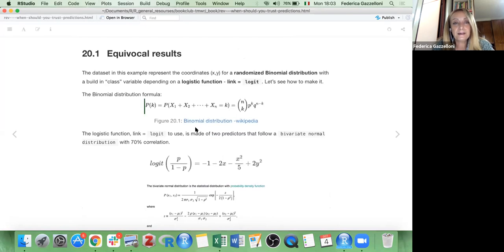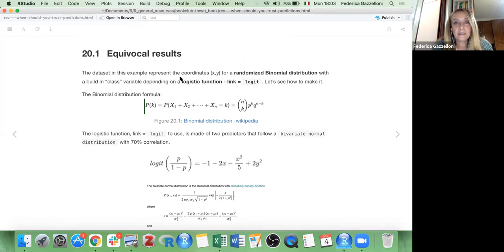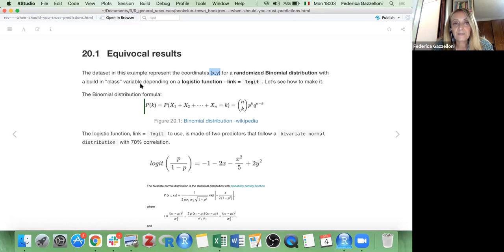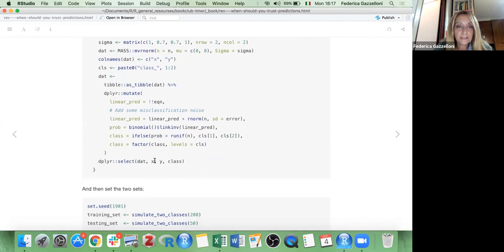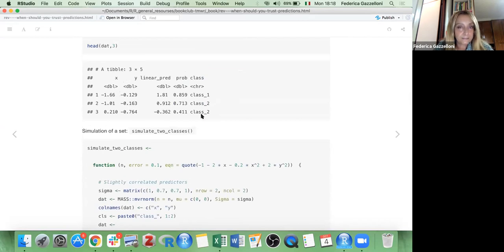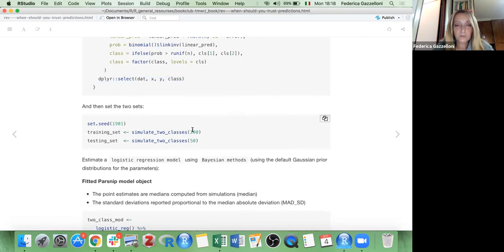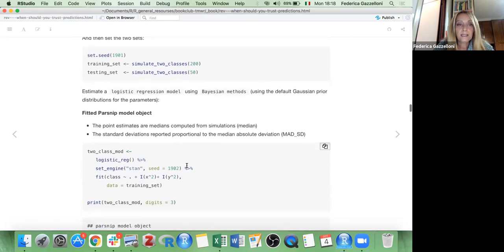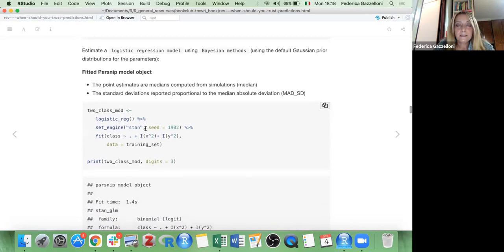Tidy Modeling with R Book Club Ch19: When should you trust your predictions? (2021-10-04) (tmwr03)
Ildiko Czeller and Federica Gazzelloni presents Chapter 19 ("When should you trust your predictions?") from Tidy Modeling with R by Max Kuhn & Julia Silge on 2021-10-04, to the R4DS TMWR Book Club. Cohort 3